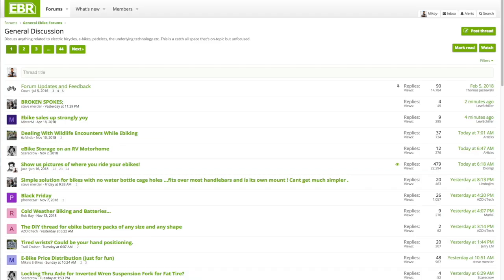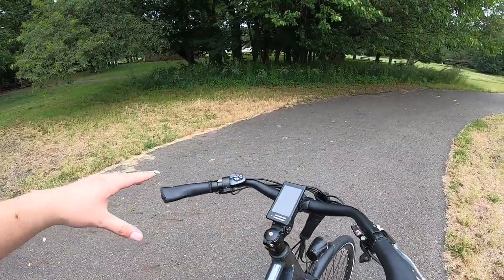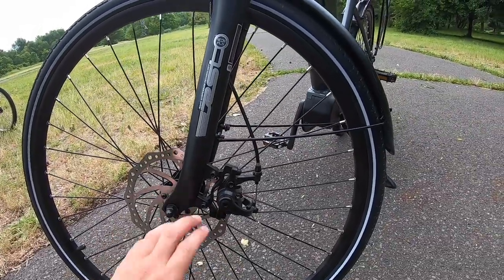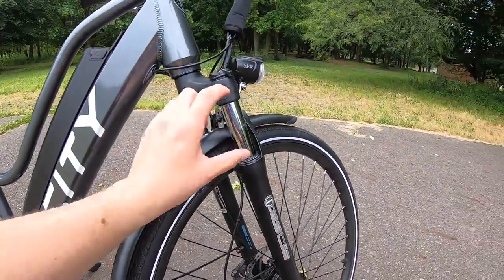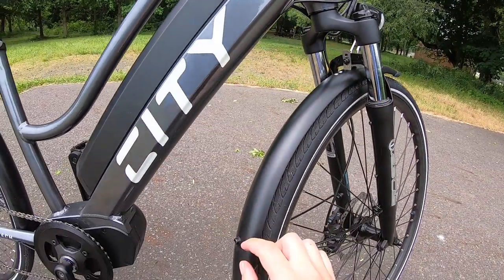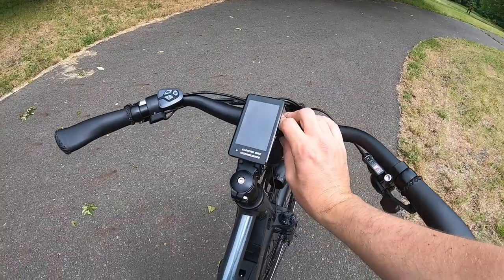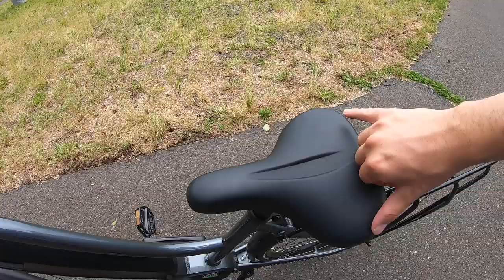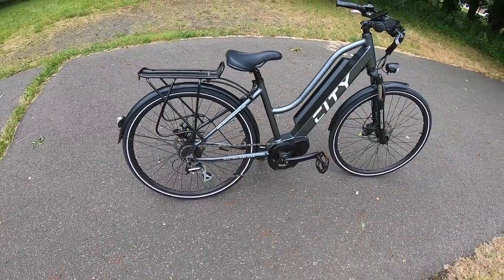Electric Bike Technologies Electric City Bike Review - $2.8k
The Electric Bike Technologies Electric City Bike is a feature rich step-through commuter ebike that includes fenders, racks, integrated lights, and a front spring suspension fork, from the company that originally brought us the E-Bike Kit and the Liberty Trike. Features a reliable and smooth Dapu mid-drive, centered battery and motor, 48v lithium ion battery, a trigger throttle, and 5 modes of pedal assist. A commuter ready setup with lots of comfort from the fenders, adjustable angle stem, approachable frame, faux leather grips, front fork, and relaxed riding position. There is no shift detection, the mechanical brakes hinder some stopping immediacy (although there are motor inhibitors), and the rear light only contains one LED so it's more like a big a reflector.